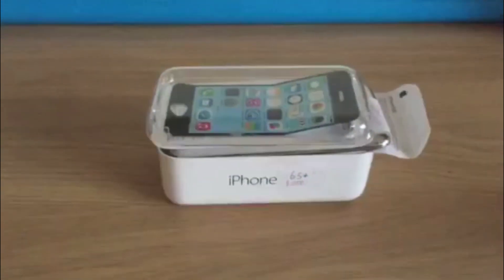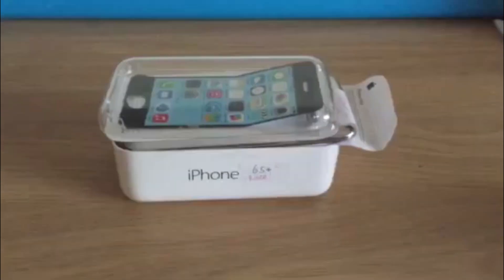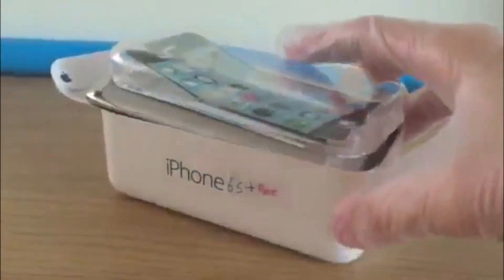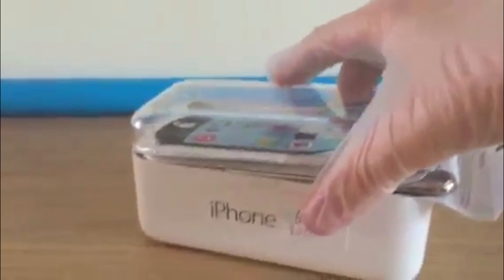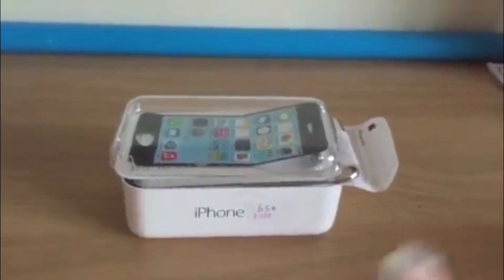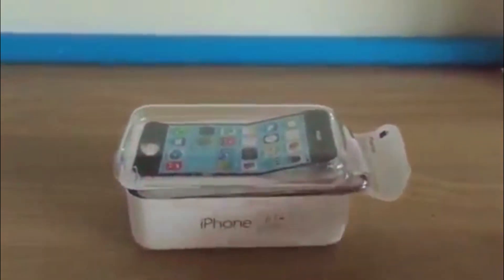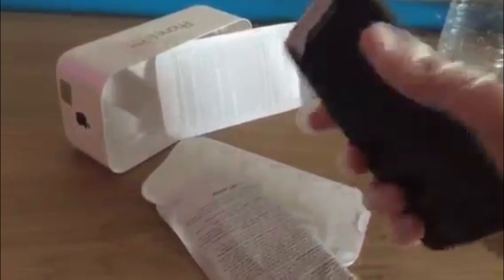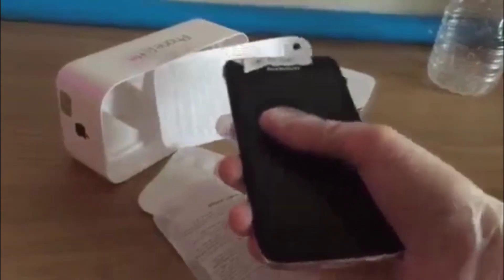Pink iPhone 6s Unboxing (RoseGold)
an unboxing of the newly announced iPhone 6s+ rosegold edition

ClickBait video

this obviously isn't real